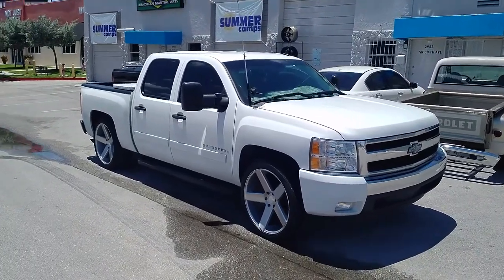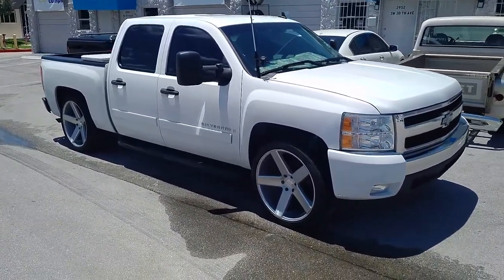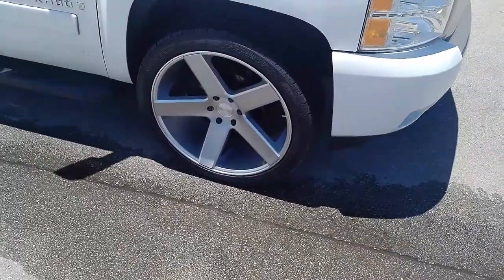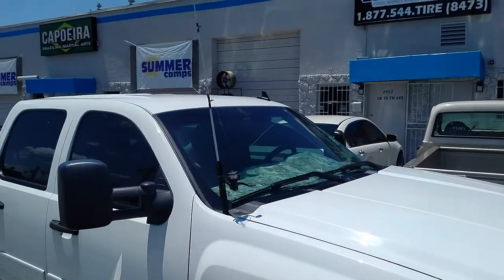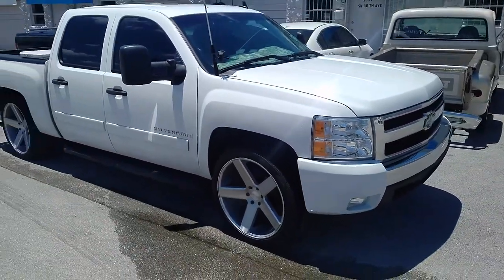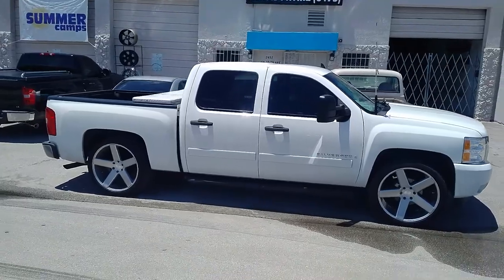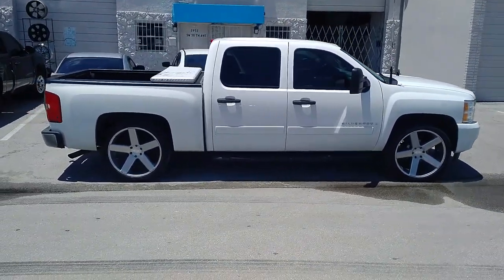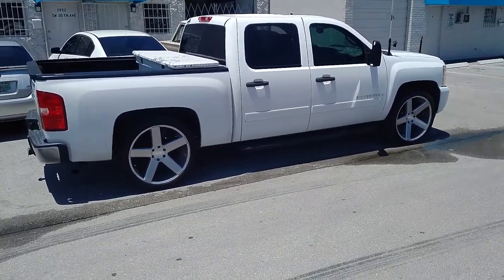877-544-8473 26" inch Dub Baller S218 Wheels 26x10 Lowered Chevy Silverado Truck Rims Free Shipping